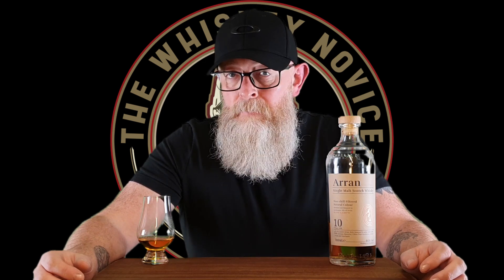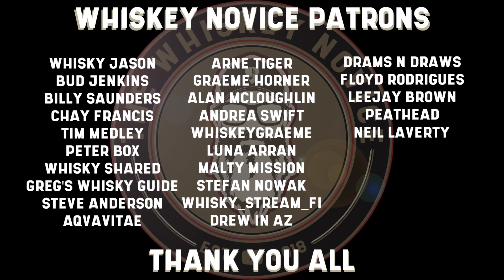Arran 10 review #69 with The Whiskey Novice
Welcome to part 3 of my series "The Perfect 10" looking at some 10 year olds of notability. This time, from the Isle of Arran...the Arran 10.

Cheers.